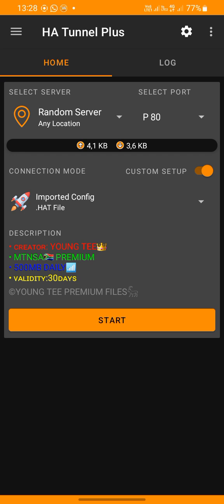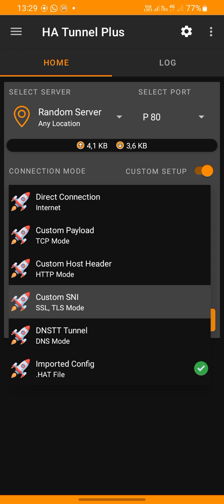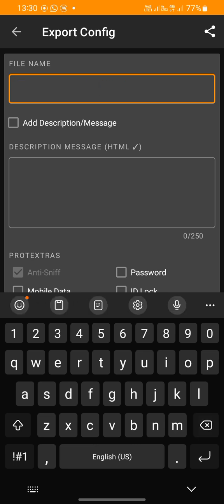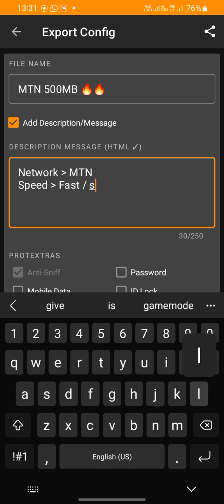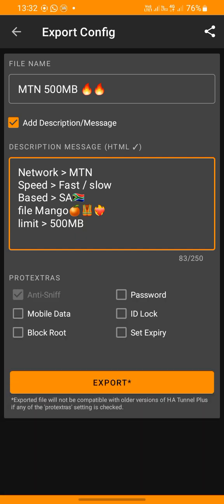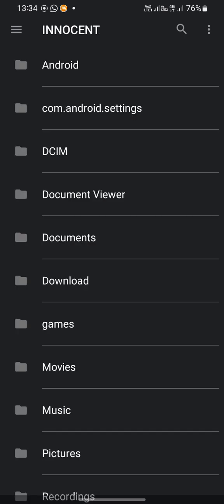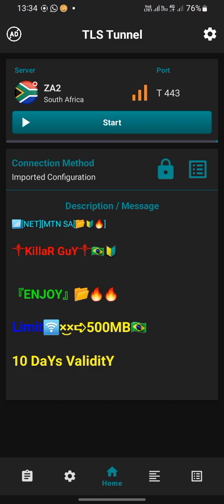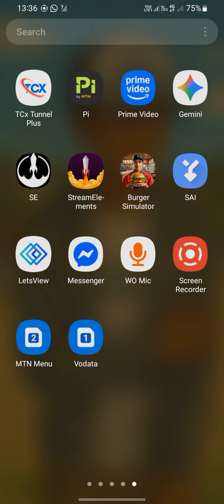MTN Unlimited Host 2026🔥🔌🇿🇦*Ha Tunnel Plus*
Please Show love🙏🏽
Today we will be learning how to create files on Ha tunnel plus step by step👌